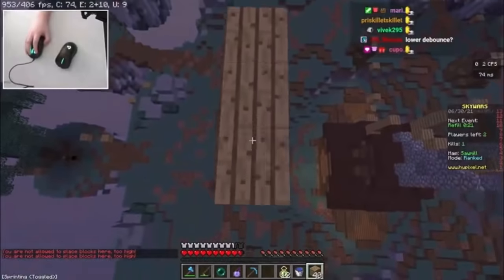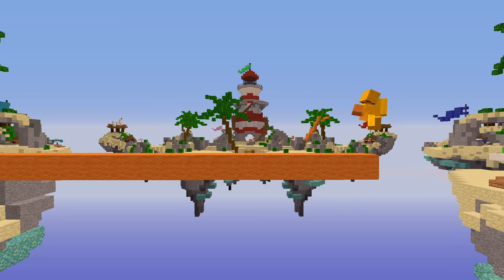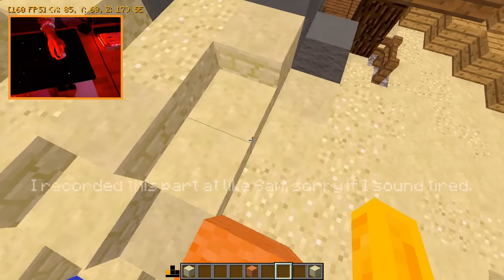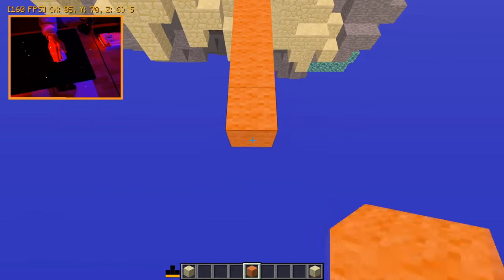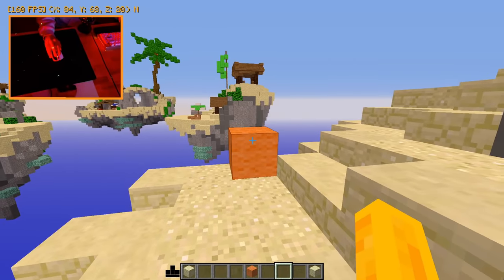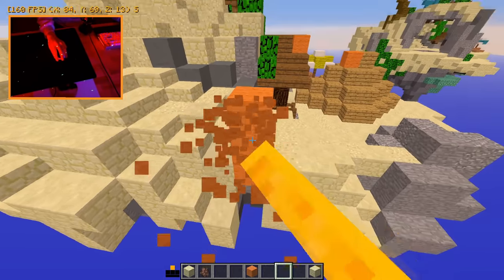How to Fruitberries bridge :D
For the people that say this is unicorn bridge, this bridge does not include crouching thus it is different.

You guys are the reason I make content :D

Yeah, I wanna stop making videos about fruitberries because I seem borderline obsessive rn lmao but so many people asked for this video... so yeah! I gotta deliver :) Shoutout to fruit (although he is not gonna benefit at all from a shoutout especially from me lol)

Music

J dilla is the best beatmaker of all time idc what you say ¯\_(ツ)_/¯

PC specs: RTX 2070, 16 gb ram, intel i7-9700F, 1TB SSD

equipment

keyboard (custom) | keycaps | switches | I have no idea when they're gonna be in stock again.

0:00 - intro

0:45 - tutorial start

1:16 - timing

1:47 - crosshair placement

3:02 - start bridging

3:40 - practice

4:09 - the trick to it

4:23 - s tapping

5:41 - 2 blocks

7:02 - end